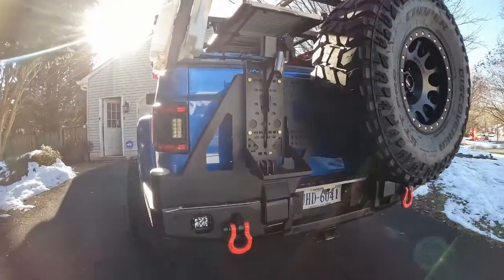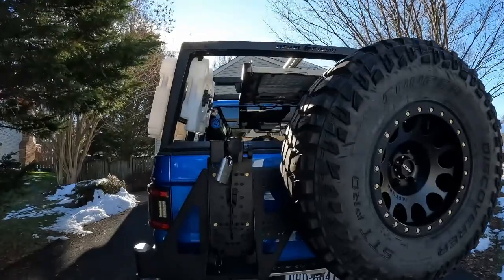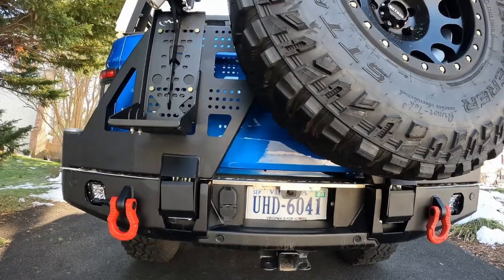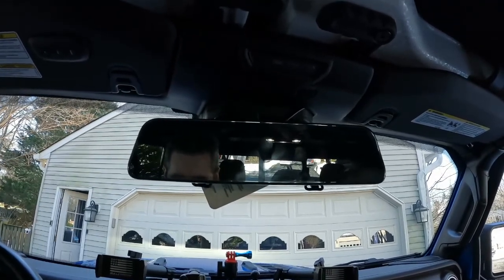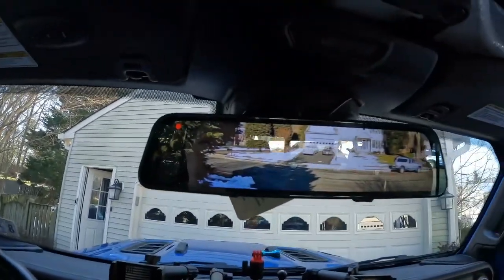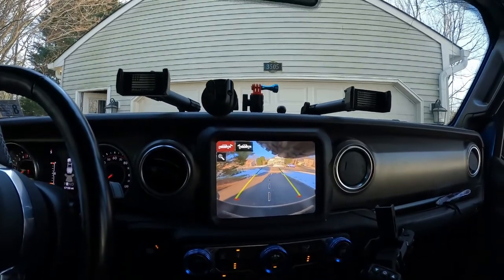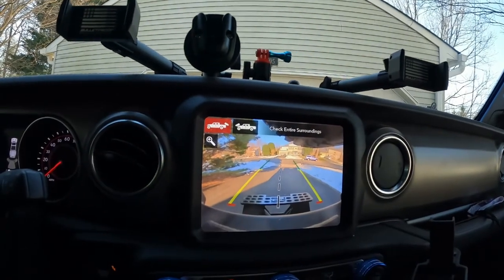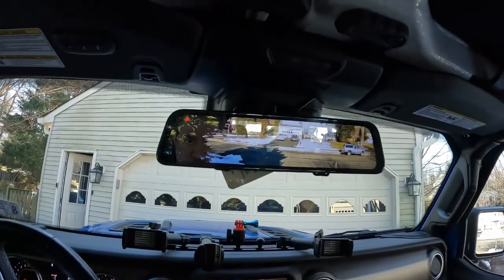Rear visibility with the Expedition One dual swing bumper on the 2020 Jeep Gladiator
This is a quick video to show the rear visibility with the Expedition One dual swing bumper.  Just in case you are interested in one of these bumpers this may help with the decision.